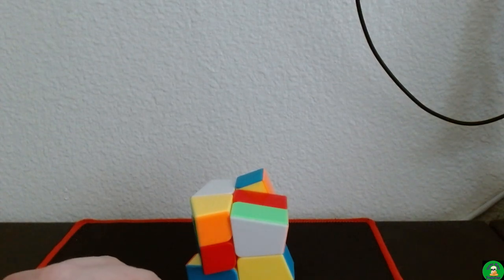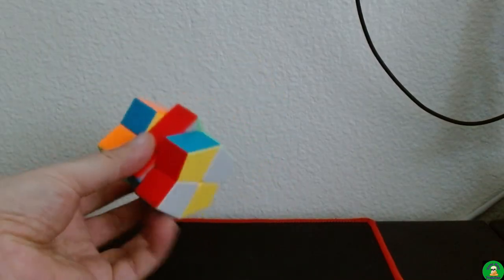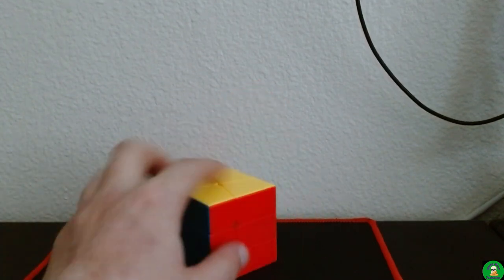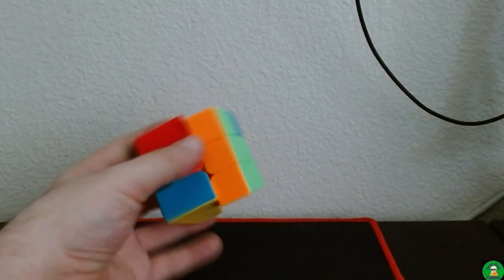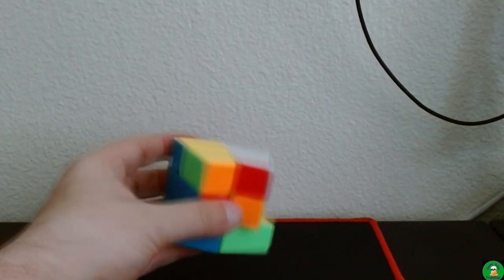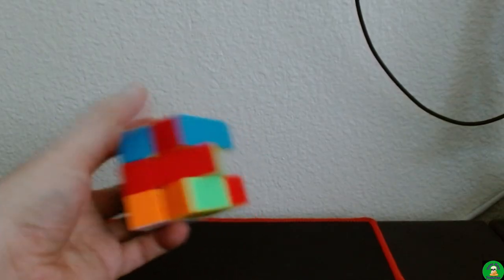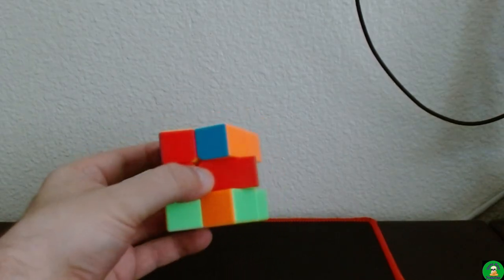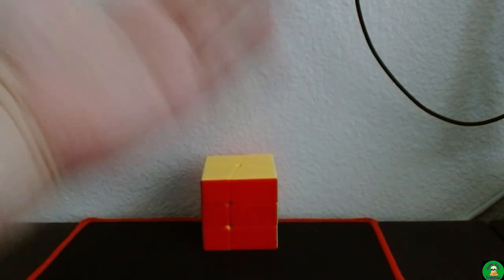ShengShou Mr. M Square-0 One Handed Solve